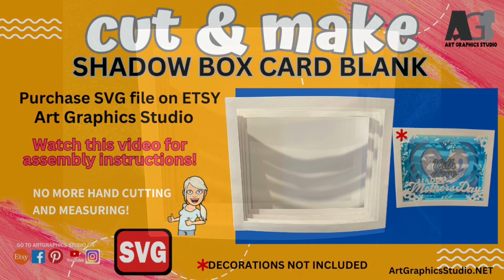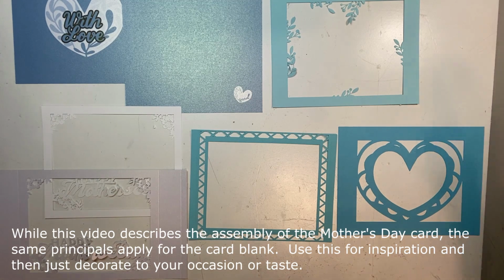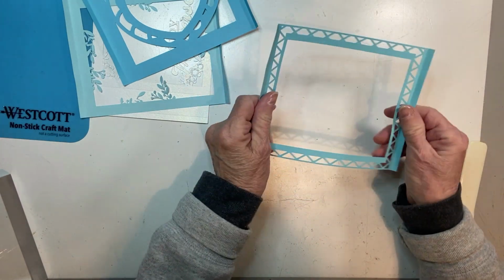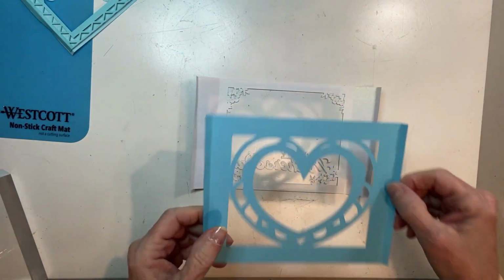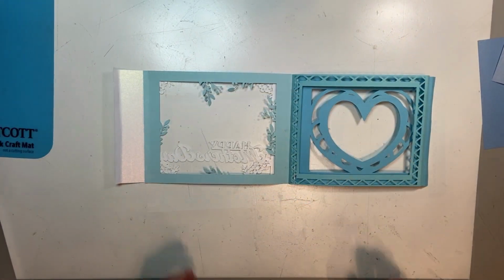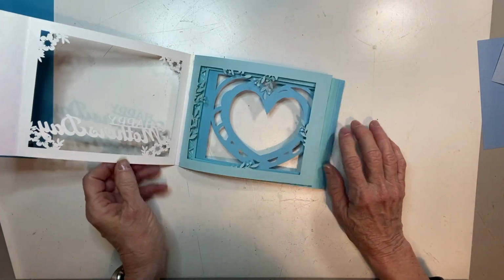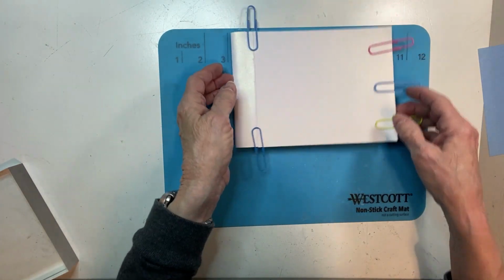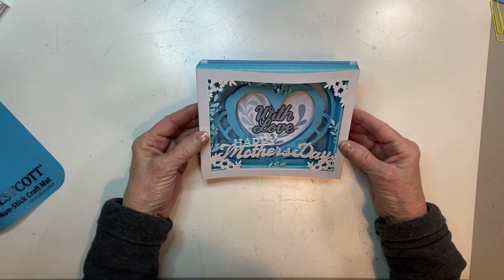Shadow Box Card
This video will show you how to assemble my Shadow Box Blank card. Download my SVG file from Etsy (Art Graphics Studio). You can then decorate to your own taste and/or occasion. If you are a Cricut Access Member you can access my Shared Files (this one and others).  Go to Cricut Design Space and in the search bar type Art Graphics Studio.  Then scroll down to Community Members and click on Art Graphics Studio.  There you will find all my shared files.  While I do not charge for any of my shared projects, if I have used some of Cricut’s elements in creating my project, and you are not a Cricut Access member, Cricut may want to charge you for certain elements.  ART GRAPHICS STUDIO - Pinterest, Facebook, Instagram and YouTube.